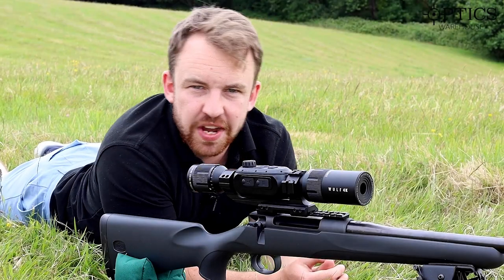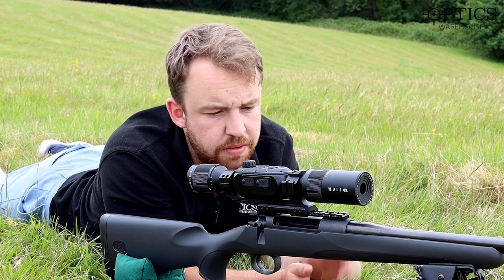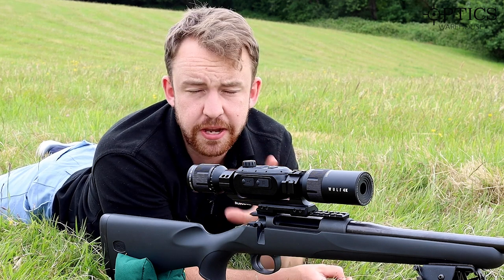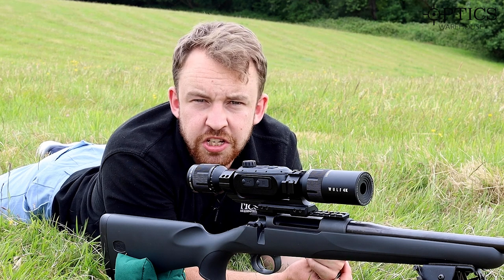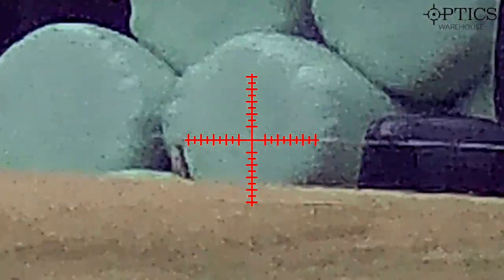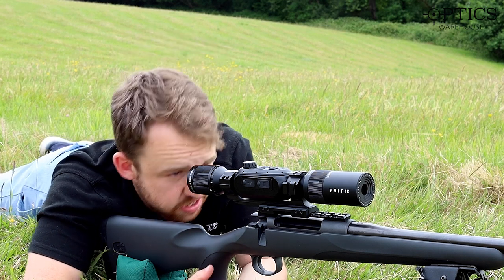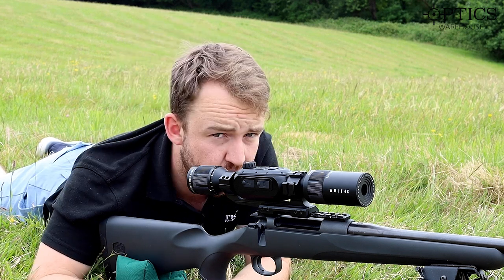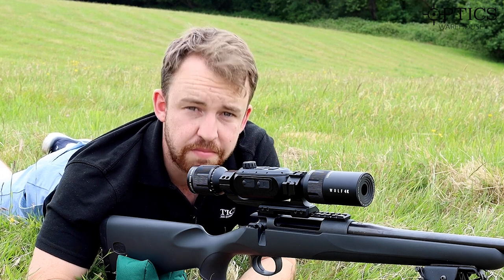The WULF 4K 3-24x Day & Night Vision Rifle Scope Pixelation Test At 550 Yards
How To Zero The WULF 4K 3-24x Day & Night Vision Rifle Scope Pixelation Test At 550 Yards.

Optics Warehouse's resident Night Vision and Thermal expert, James McDermott, takes a look at the sort of image you can expect to see from the WULF 4K 3-24x Day & Night Vision Rifle Scope at long distances as well as what sort of pixelation can be expected at those distances.

You can find the WULF 4K 3-24x Day & Night Vision Rifle Scope